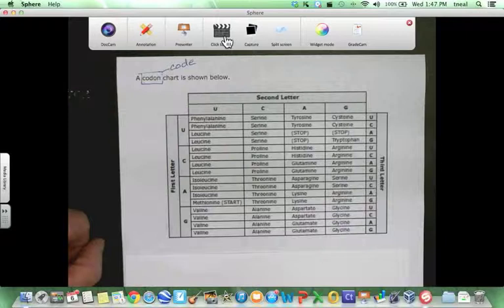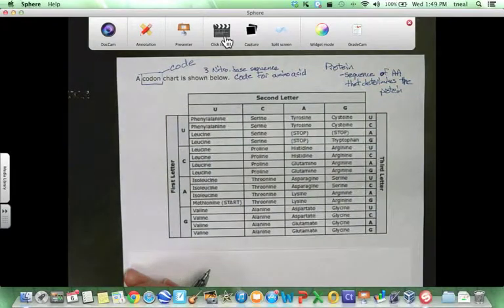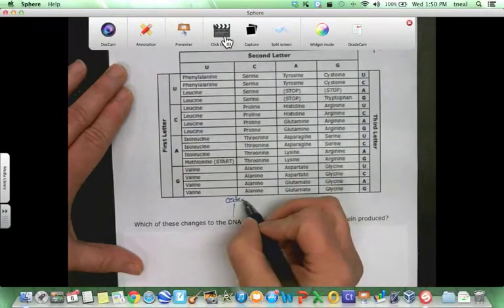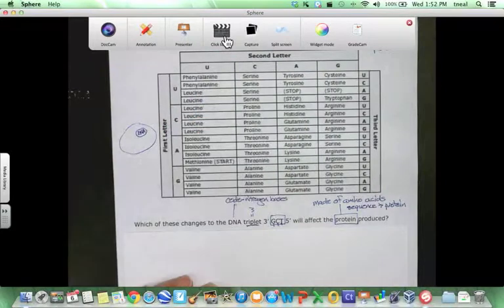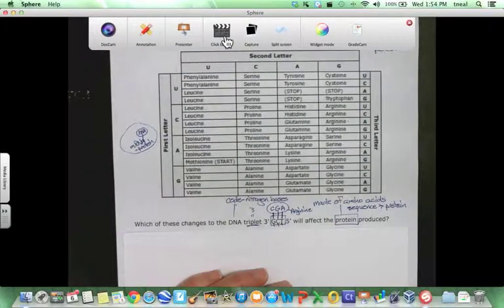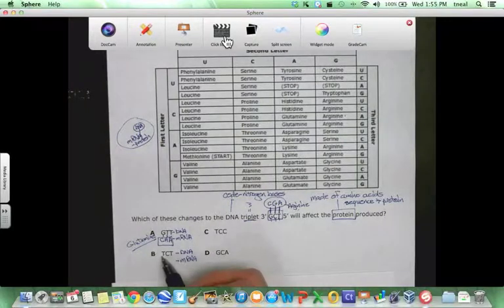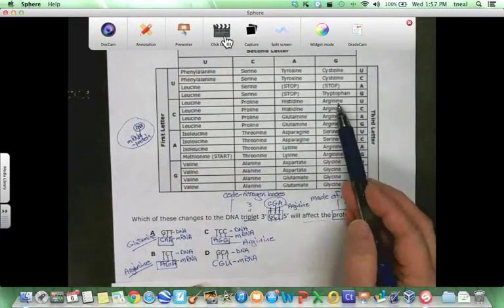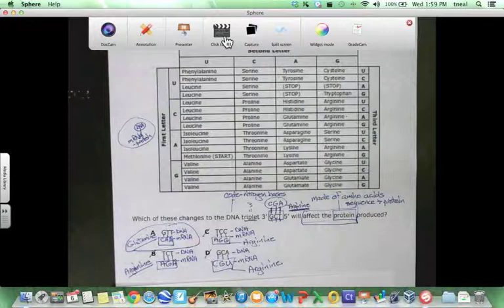rc2 b 6e codon chart question